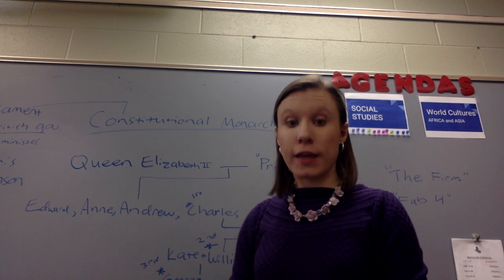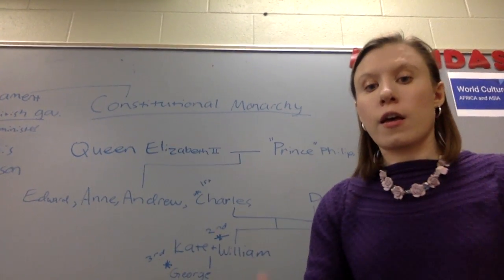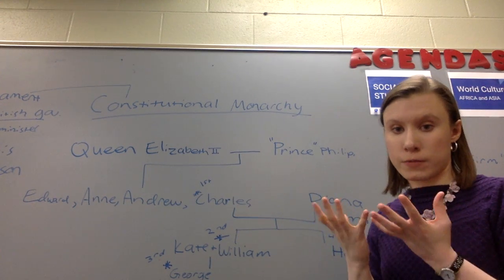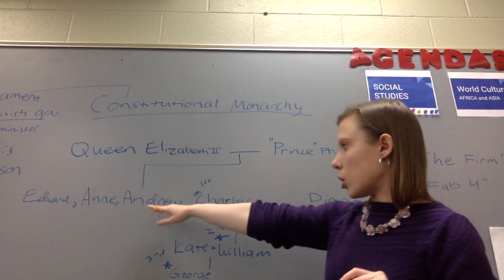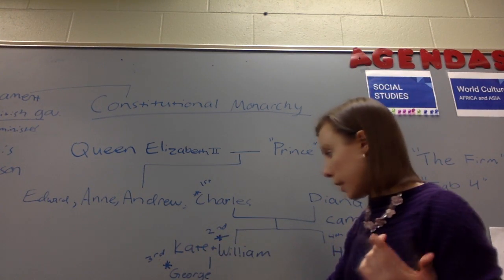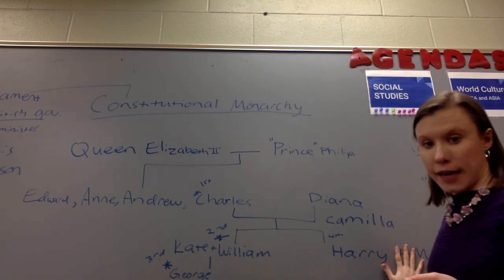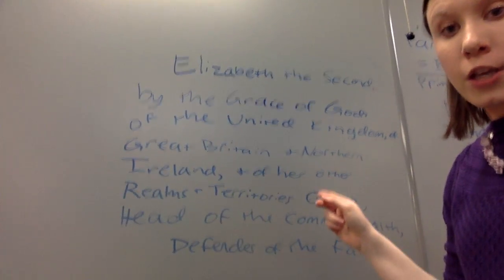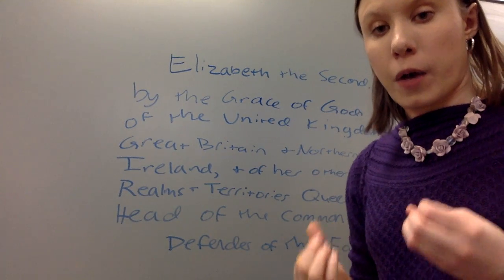Constitutional Monarchy Explanation Video